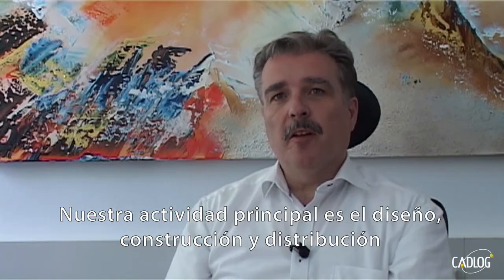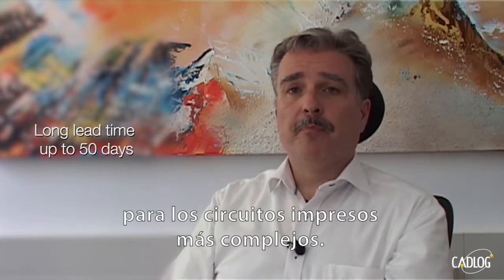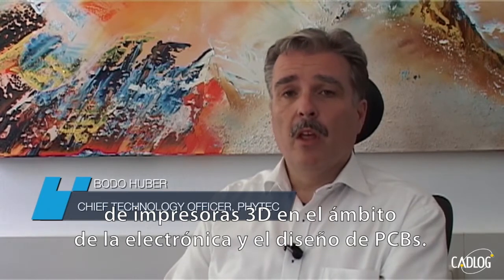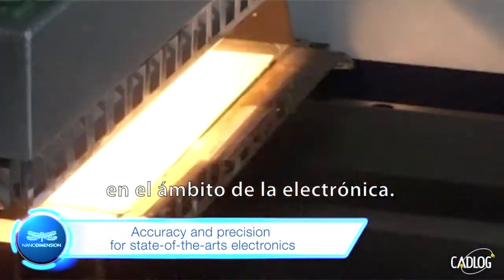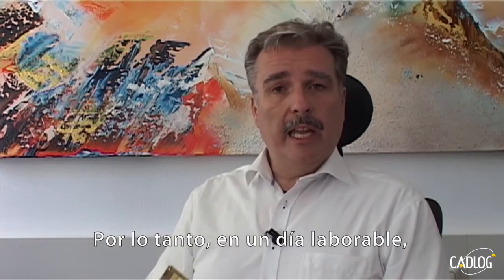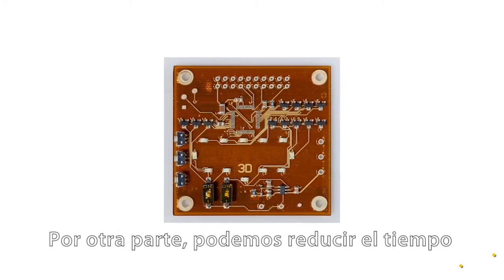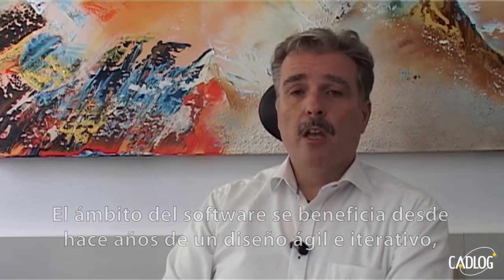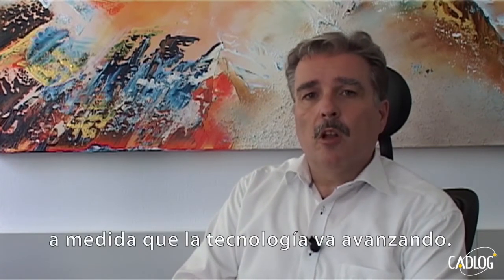Impresora 3D de PCBs: el caso Phytec y el prototipado rápido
Estudio de caso del uso de la impresora 3D para placas de circuito impreso DragonFly 2020 Pro de Nano Dimension. Habla Bodo Huber, CTO de la empresa Phytec